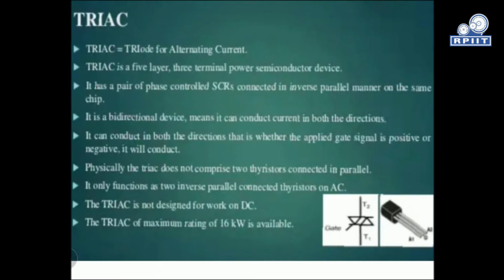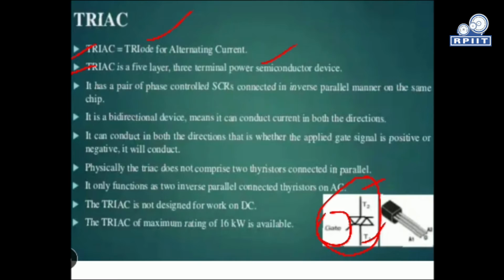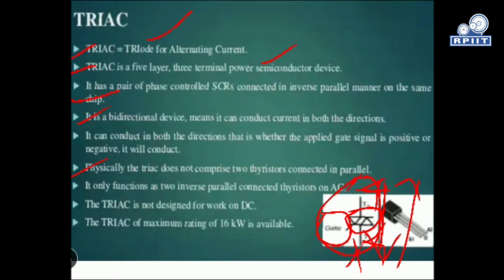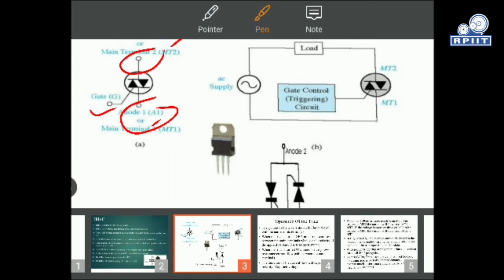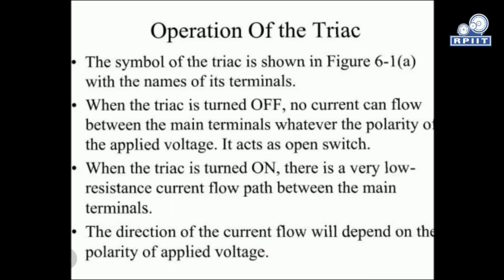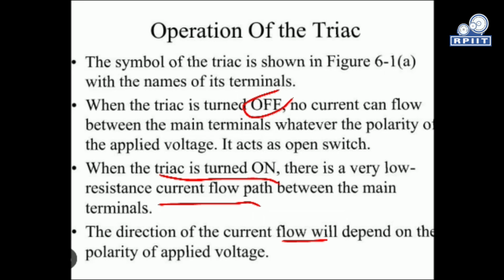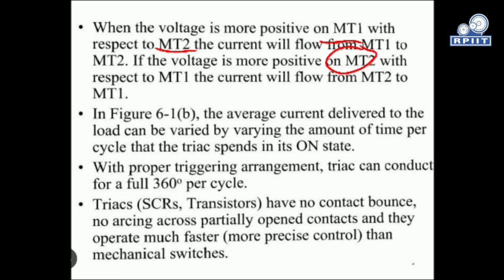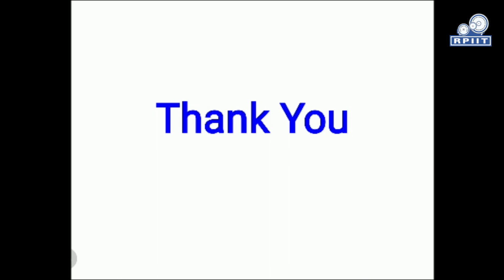Introduction to TRIAC by Rinku Dhiman | RPIIT Academics